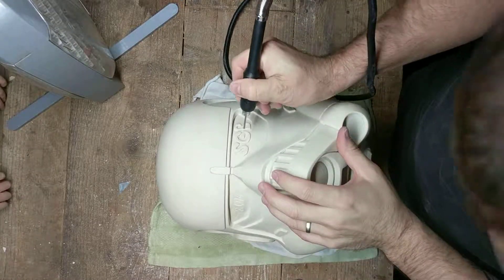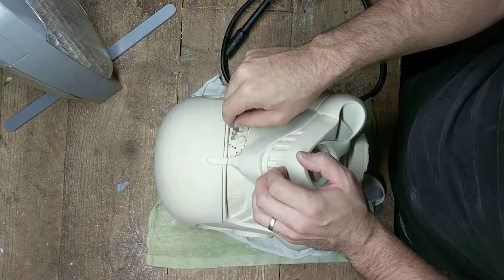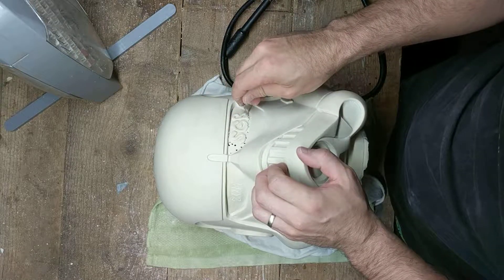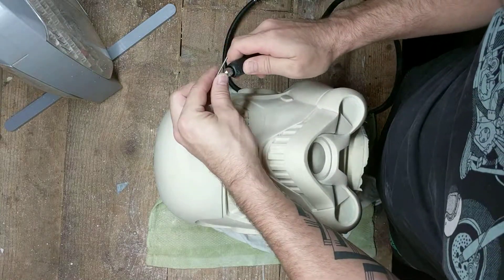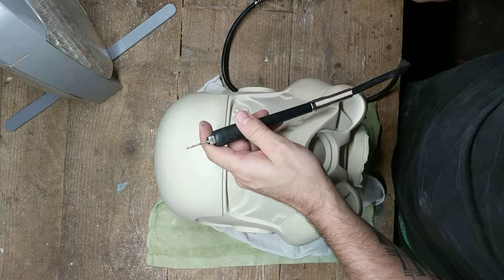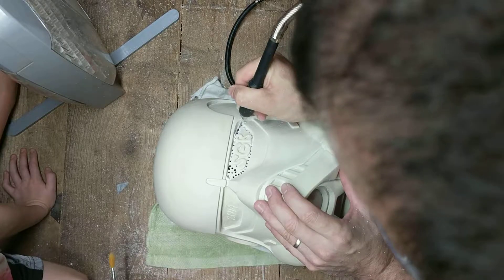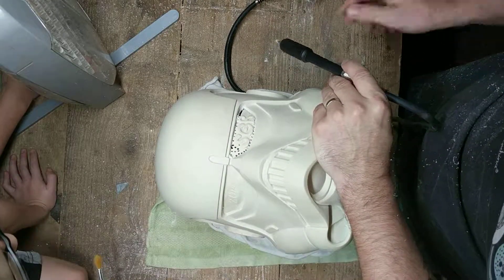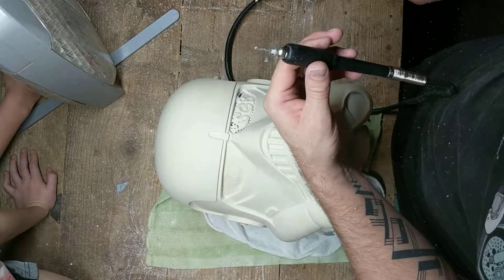6. Skygunbro MK2 Mcquarrie Stormtrooper Star Wars Helmet Build - Cutting out the Eyes Pt.1